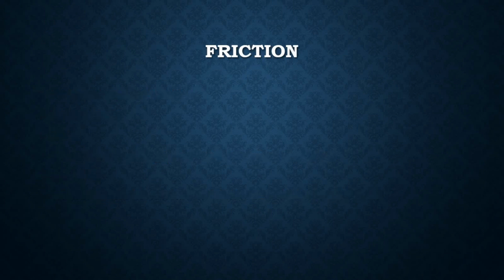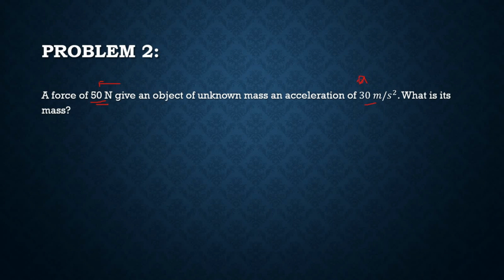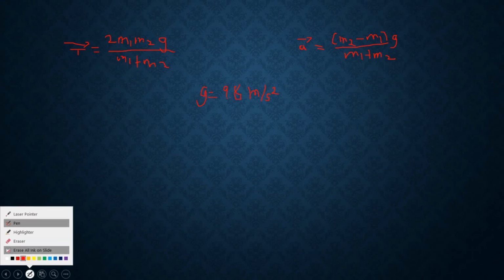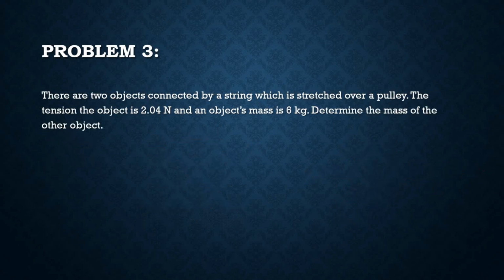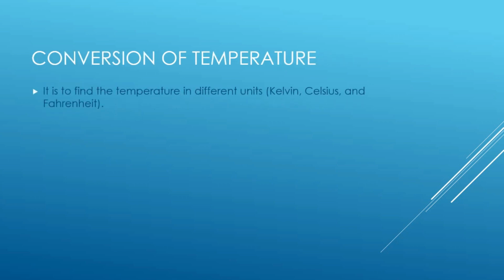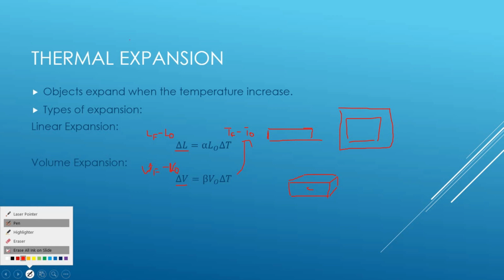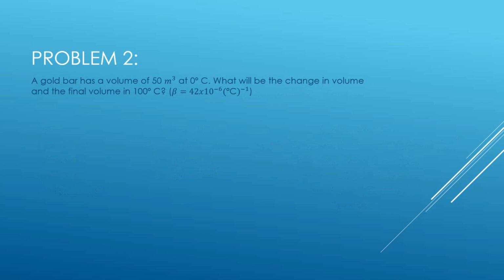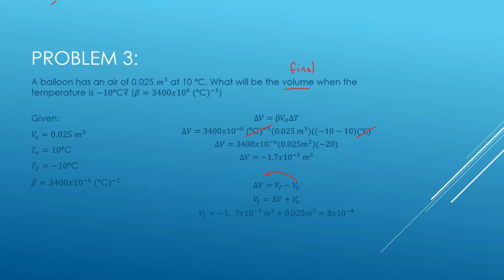STM 125 (L4-L5)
📢 Hey there, Ateneans! It’s MATutorial Time! 🔔

Here’s the tutorial video of Lessons 4 and 5 of the STM 125. This tutorial video has a better understanding of the topics given. 📹

Let us acknowledge Heintjie Kwan, our study buddy for STM 125!  Thank you, Mathemagisian! 🙌🏻

Good Luck on your exams, fellow Ateneans! Believe in yourself and you can achieve anything. 🤗💜

Video edited by : Jannica Lim
Caption by: Indira Marie

Chapters:
00:00 Intro
00:10 Lesson 4: Newton’s Law of Motion
23:43 Lesson 5: Zeroth Law of Thermodynamics and Temperature Measurements